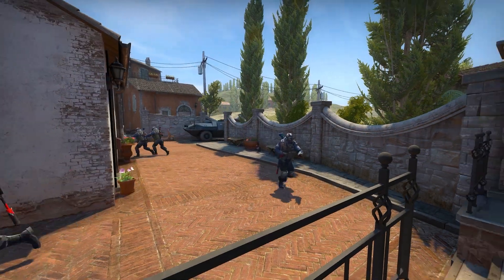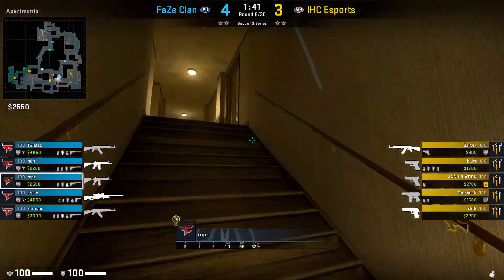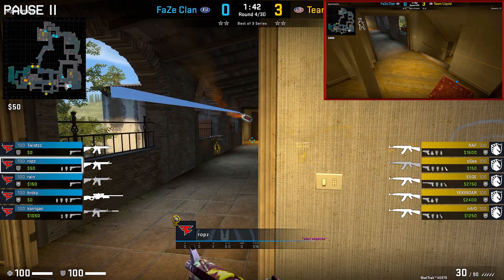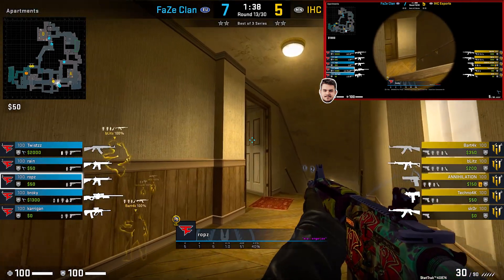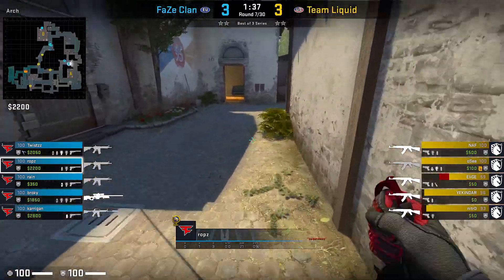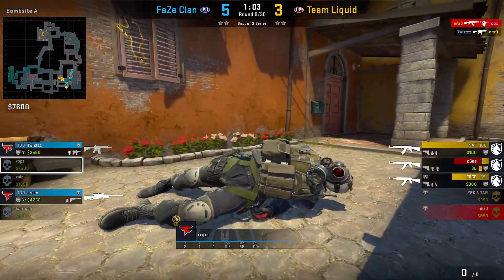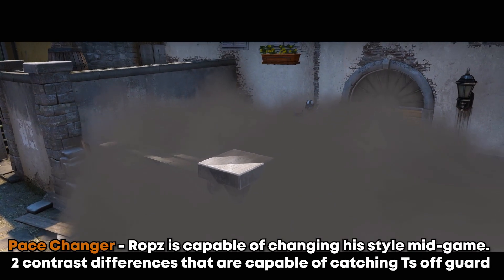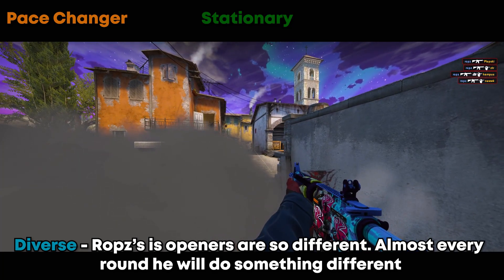Defending CT Inferno Pit with Ropz | CSGO Breakdown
FaZe ClaN may no longer be the dominant force they once were.. last year, but FaZe in 2023 has an undefeated 6-map win streak on Inferno with the highest win rate on the CT side.

Defending the A bombsite is a highly mechanically skilled Estonian with one of the most diverse ways of protecting A.

Heya I’m Smirky and today I want to look at Ropz and how he defaults pit on the CT side of Inferno so let’s begin.

Thumbnail done by veix gfx

⏱️Timestamps⏱️
00:00 Intro
01:57 Early Util
04:09 Starting in Apps
07:20 Pushing apps
09:14 2A
11:04 Pit angles
14:12 Pit reactions
17:20 Balcony
18:58 Outro